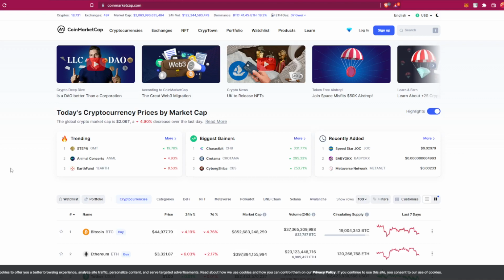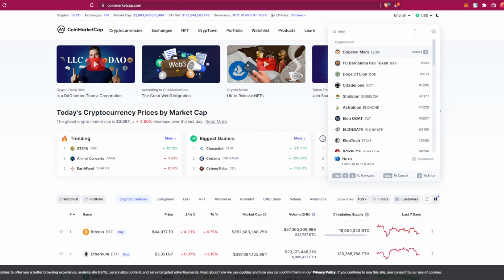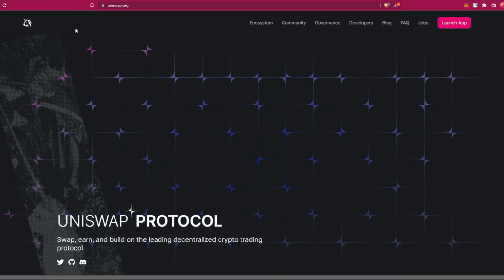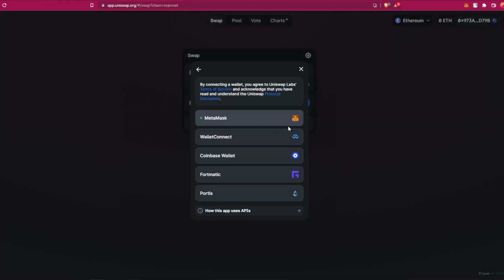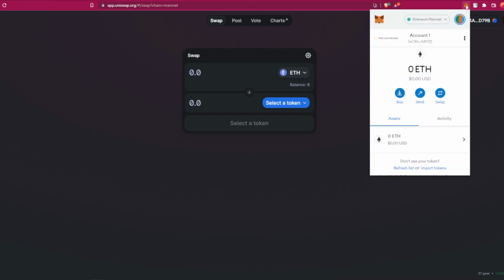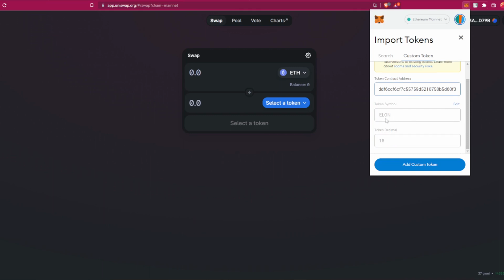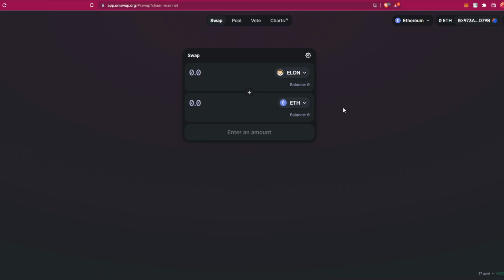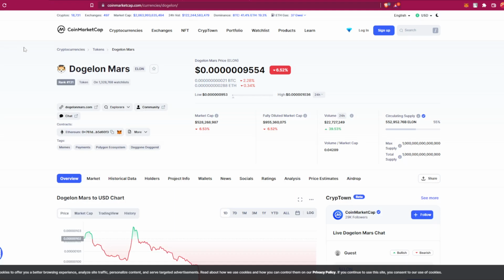How To Buy DOGELON MARS (ELON) EASIEST WAY 2022! (Uniswap Tutorial)